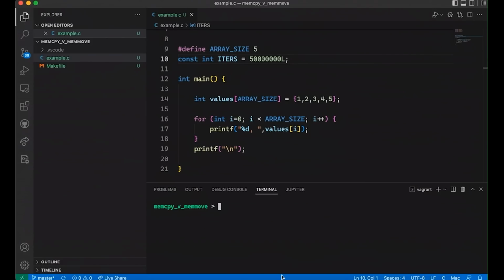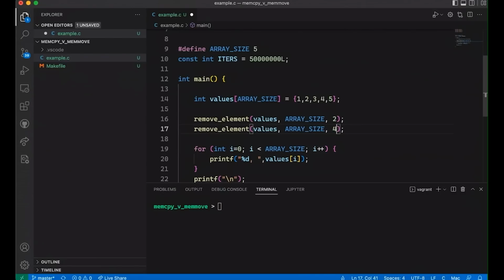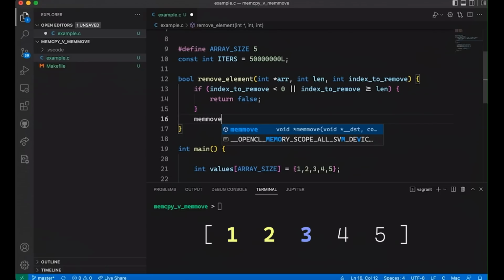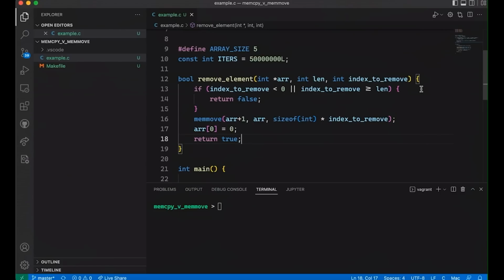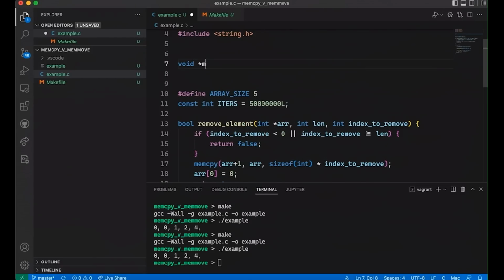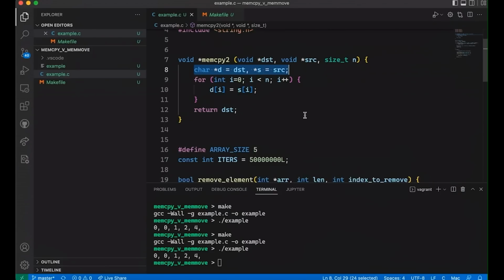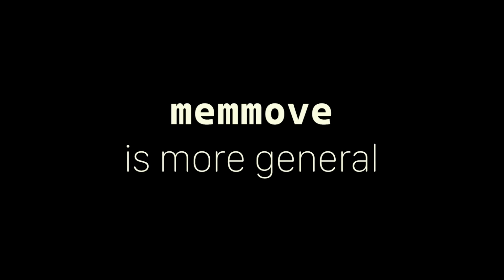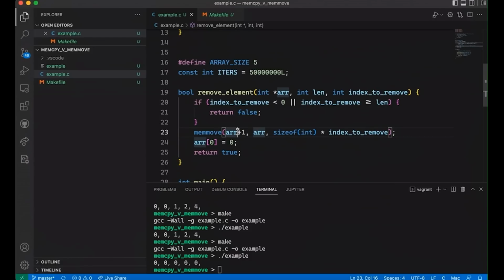Is memcpy dangerous?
Is memcpy dangerous?  //  This video is a response to a recent comment. It's also a discussion of memcpy and memmove and you would want to use each to prevent bugs in your programs.